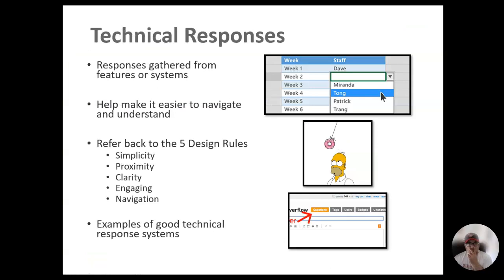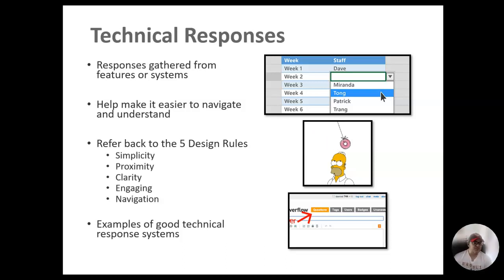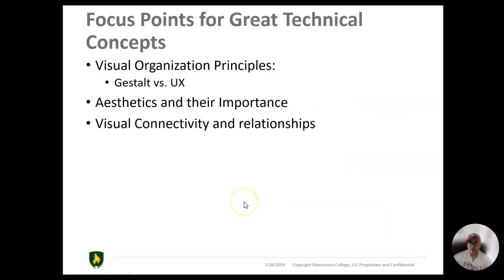VisCo_Win24_T2_Week4_Ann1